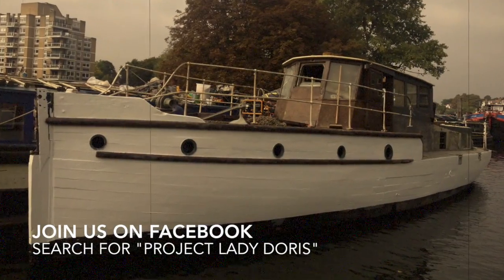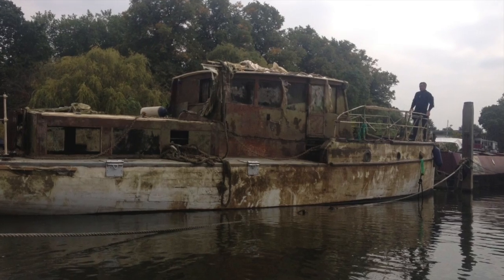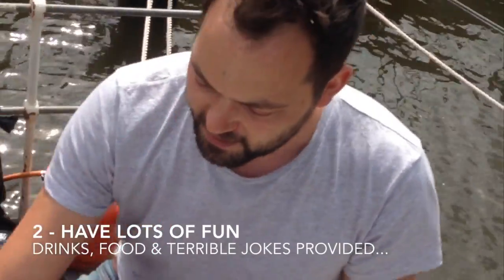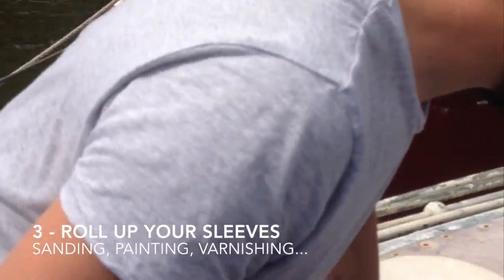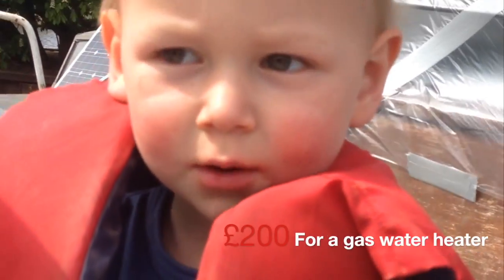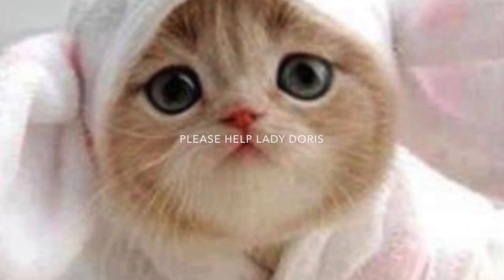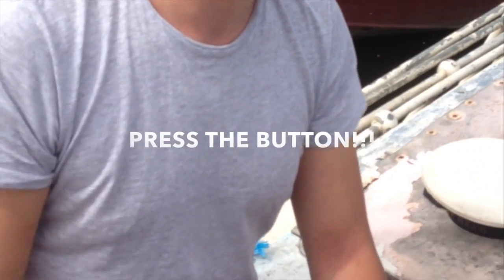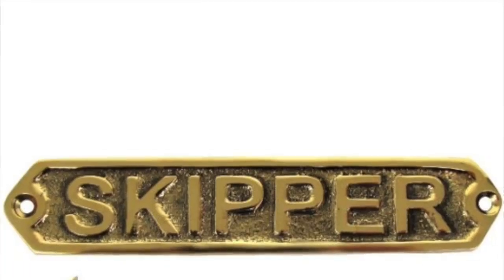Help needed urgently to keep an old WW2 ship afloat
She did her country great service during WW2, now Lady Doris needs our help to keep her memory alive. After sinking in summer ‘14, she’s been resurrected and the race is on to have her ready for her TV debut.